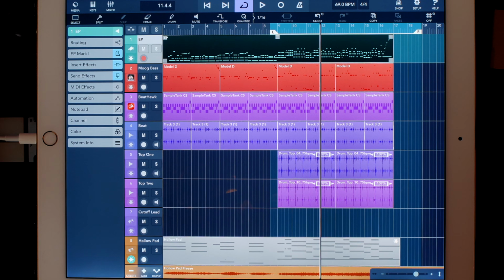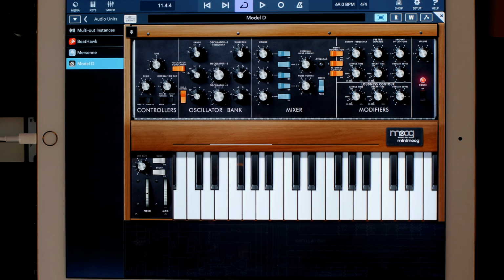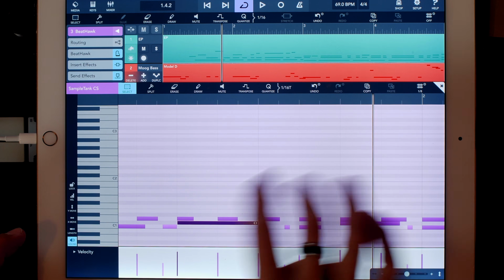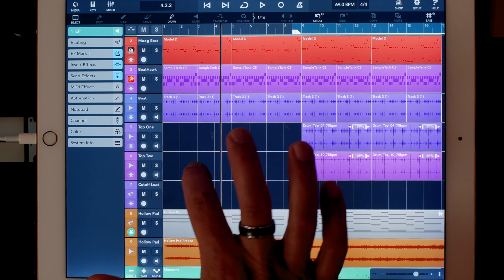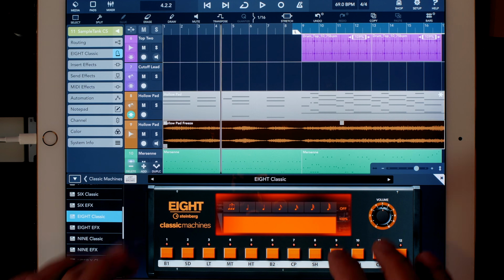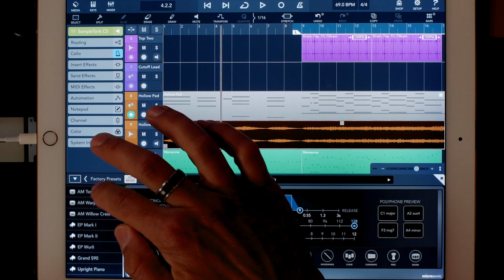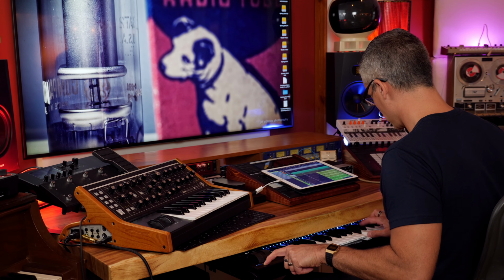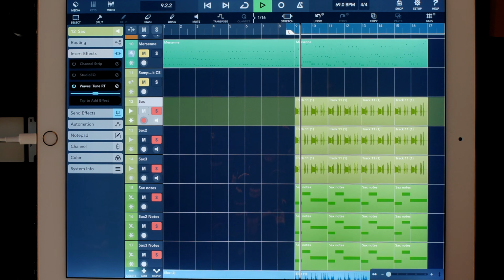Cubasis 3.3 1st Impressions... Is the iPad finally a viable music production machine??